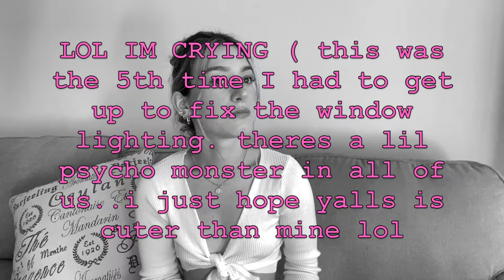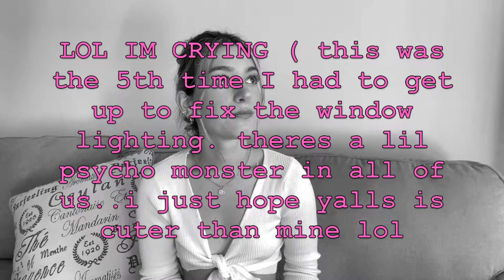ORIBE REVIEW | BRIGHT BLONDE SHAMPOO | GOLD LUST REPAIR CONDITIONER!!! | not sponsored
THANK YOU guys so much for watching! Hope you enjoy this video and leave any video suggestions down below!

ORIBE BRIGHT BLONDE PURPLE SHAMPOO TRAVEL SIZE
ORIBE GOLD LUST REPAIR AND RESTORE CONDITIONER TRAVEL SIZE
PURPLE SHAMPOO FAVS :
PRAVANA THE PERFECT BLONDE PURPLE TONING SHAMPOO
GBG PURPLE SHAMPOO